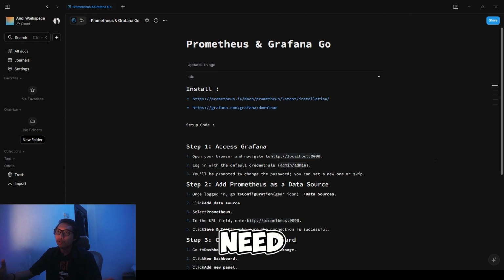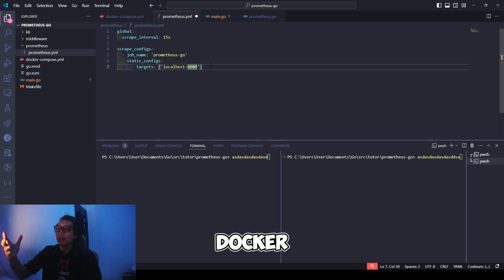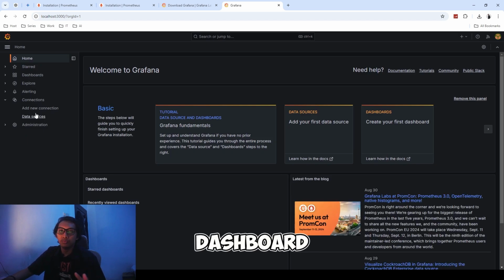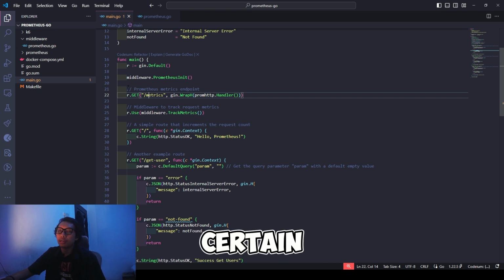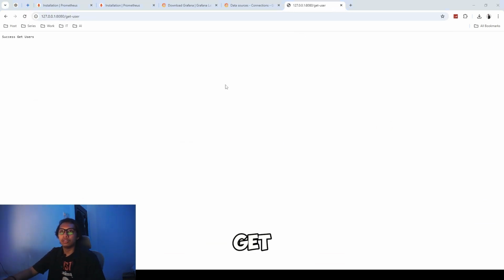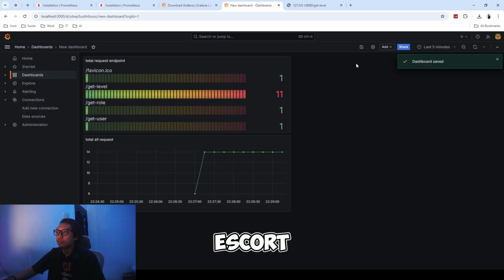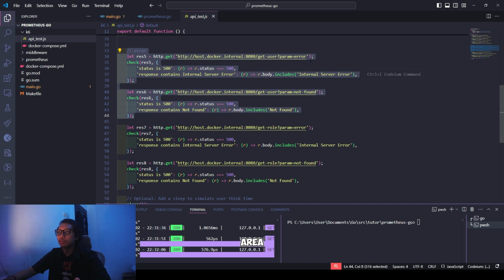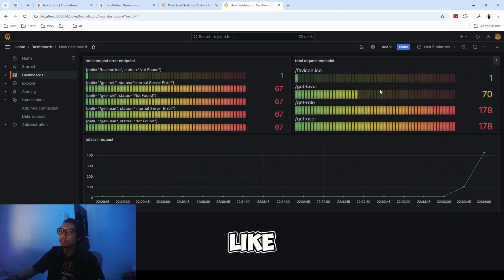How to Set Up Prometheus & Grafana for Golang App Monitoring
Want to take your Golang app monitoring to the next level? Learn how to use Prometheus and Grafana to log and monitor your application in real-time. In this video, we'll cover everything from installation to advanced configuration.

✌︎ Content Video :
00:00 Intro
01:23 Install Prometheus & Grafana
06:30 Test Grafana & Add Prometheus Data Source
07:50 Golang App
12:00 Test Golang App
13:10 Create Grafana Dashboard & Visualitation
17:10 Load Test using K6
21:45 Final